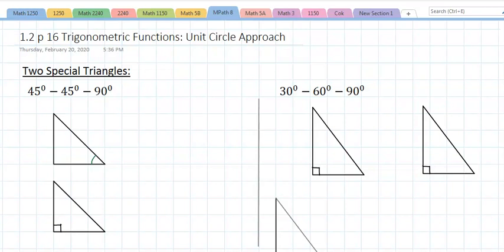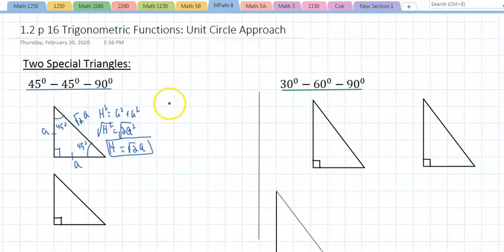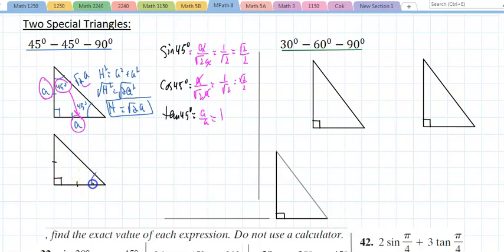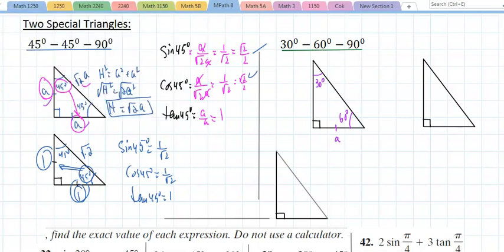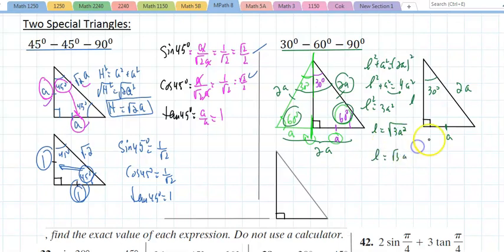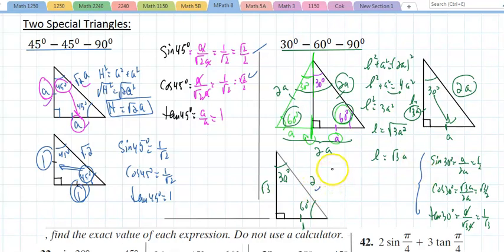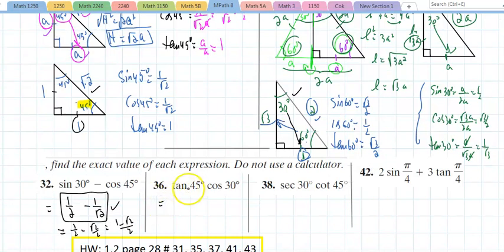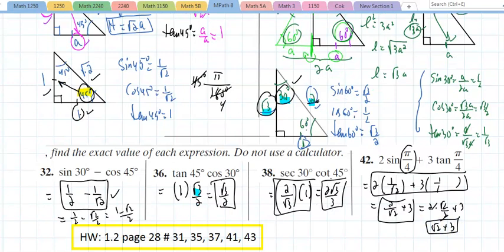Math 8 Section 1.2(1) Trigonometric Functions Unit Circle Approach